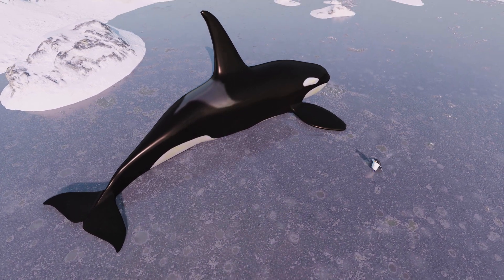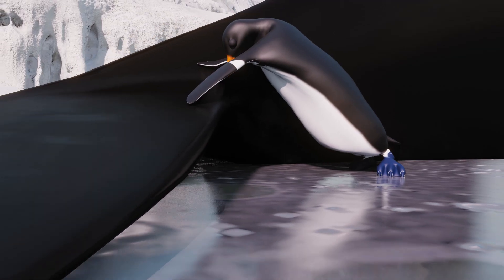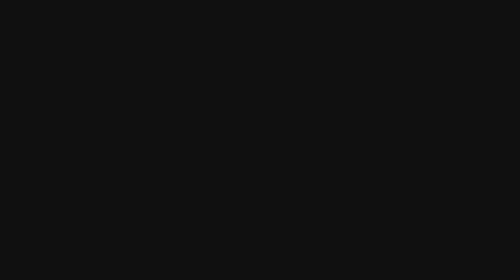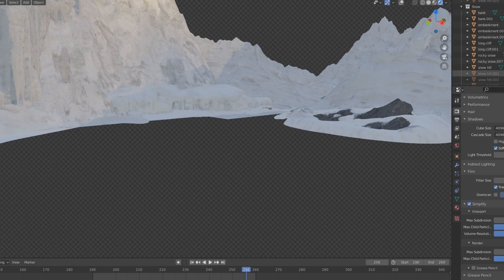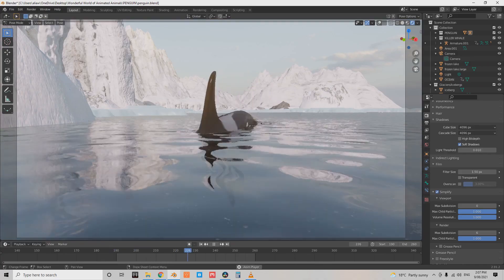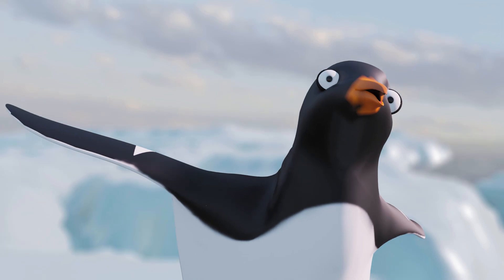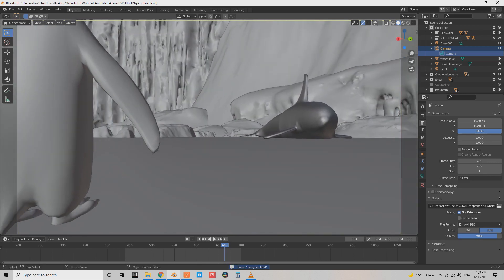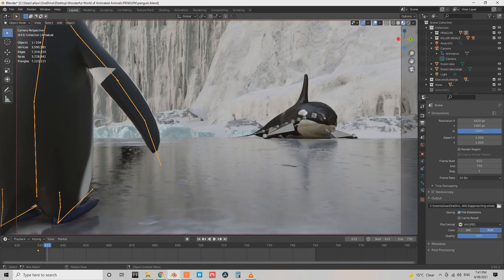An Icy Tail | My RØDE Reel 2021 - Behind The Scenes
Come behind the scenes into the making of An Icy Tail, my entry into the My RØDE Reel 2021 competition.

Killer whale model: This work is based on "Killer whale" by Abner Wu